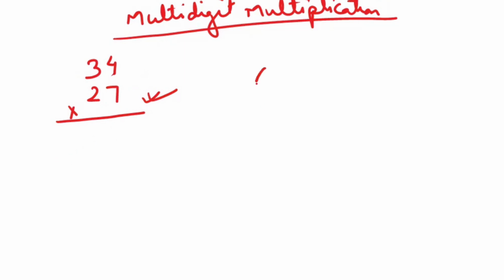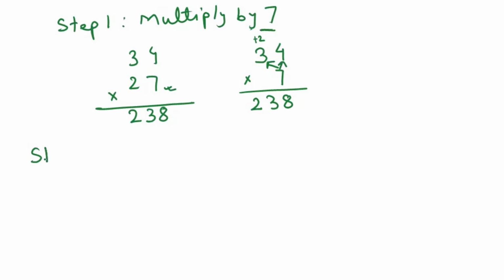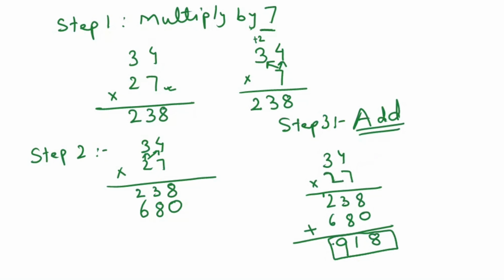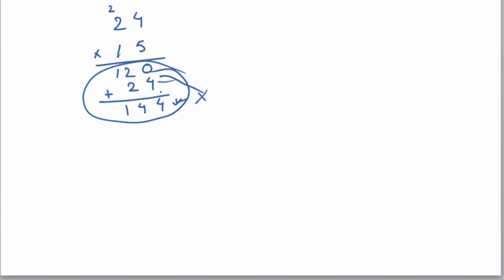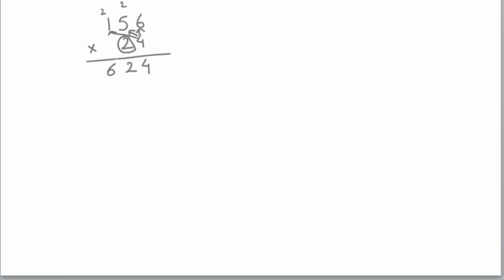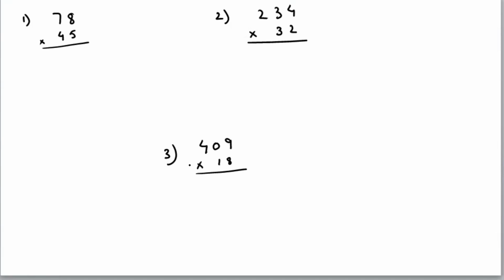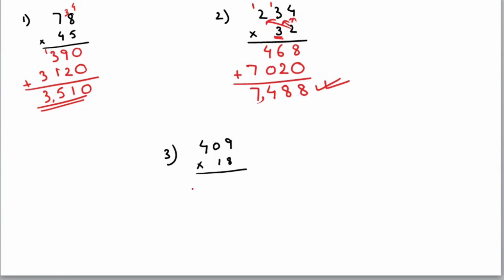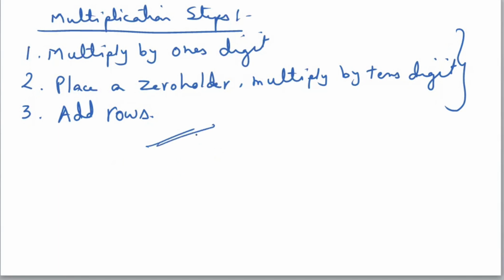Multidigit multiplication Step-by-step | 2 digit by 2digit Made Easy | Grade 5 Math Lesson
In this math lesson we will solve multidigit multiplication using the standard algorithm. This step-by-step tutorial shows how to multiply 2- digit and 2- digit by 2- digit numbers clearly and confidently.
Next video: LONG DIVISION MADE EASY